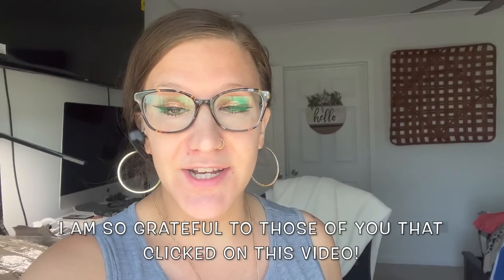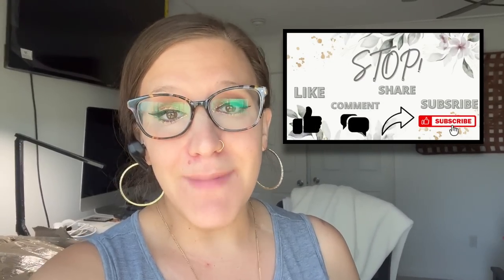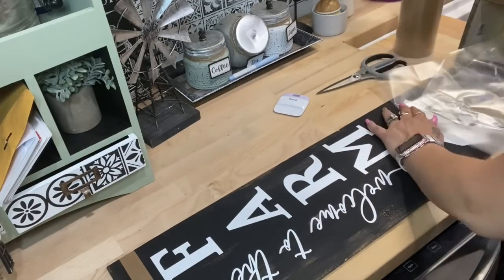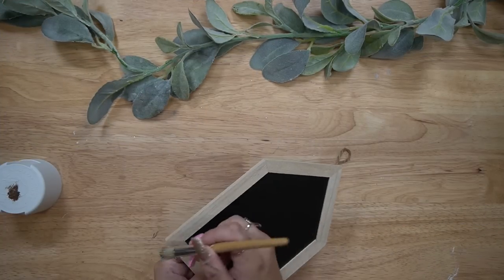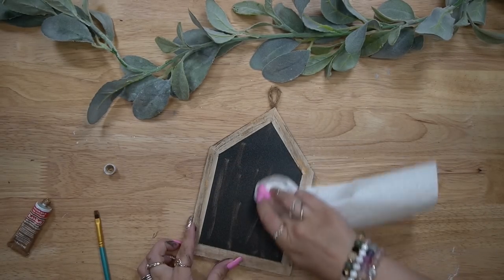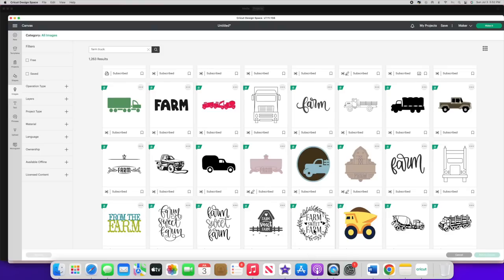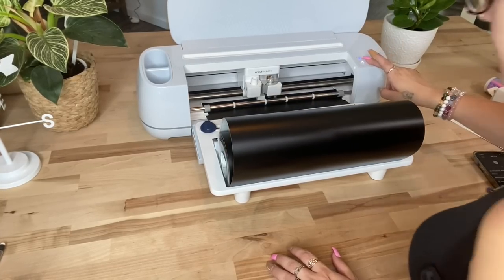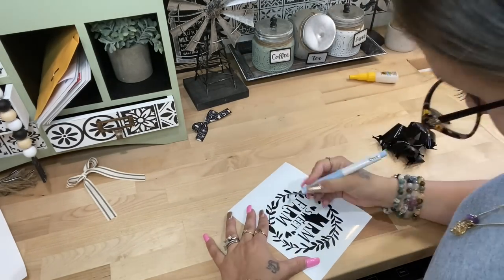YOU WONT BELIEVE THESE DOLLAR TREE DIYS | FUN AND EASY DOLLAR TREE WOOD BLANK DIYS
xoxo~ Melissa